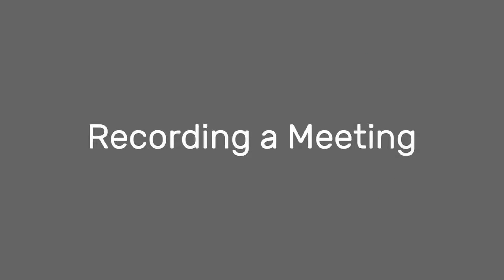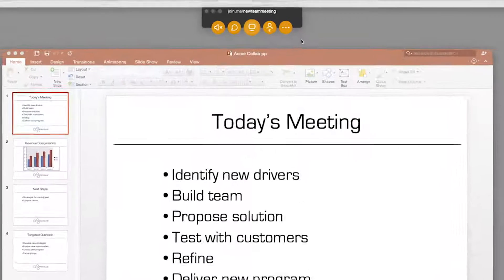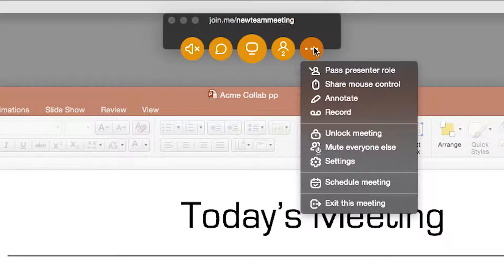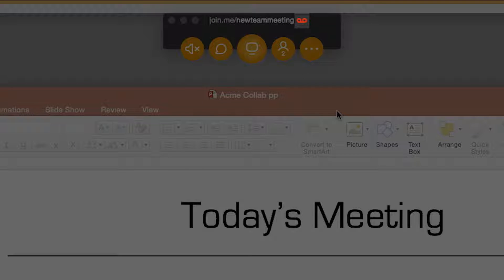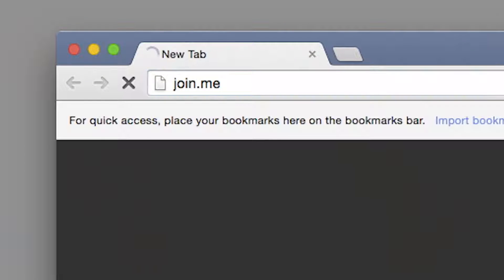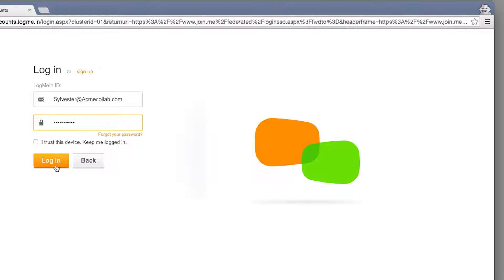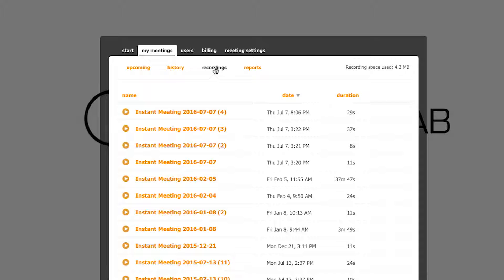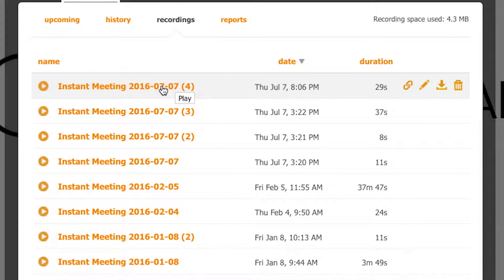User Tips: Recording a Meeting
Use join.me recording to keep track of everything that happens in your meetings!